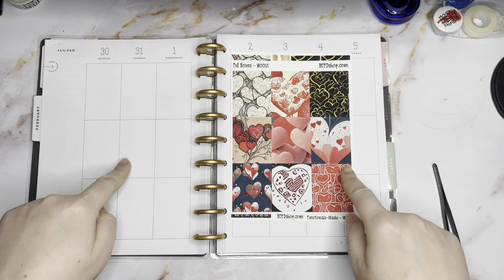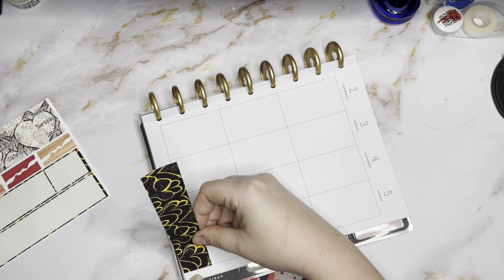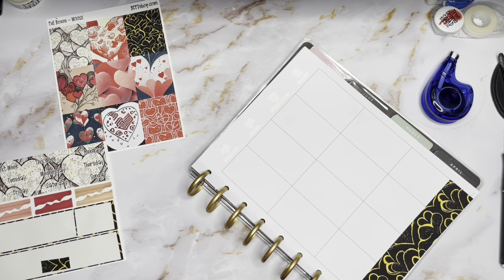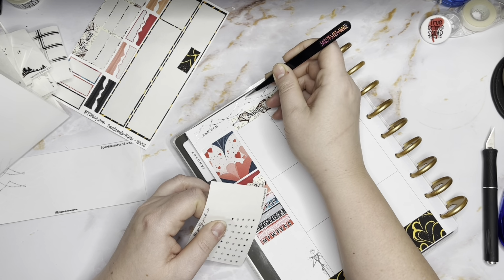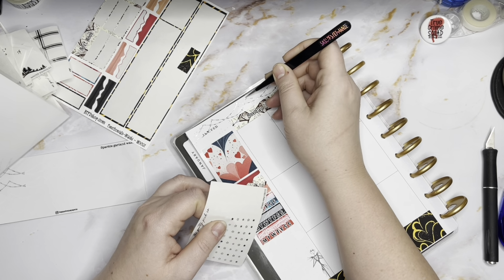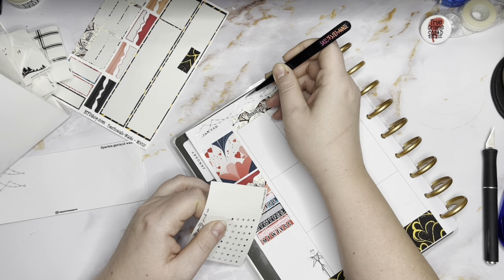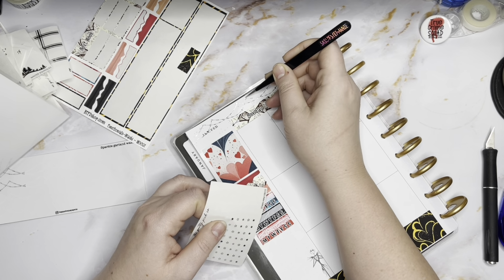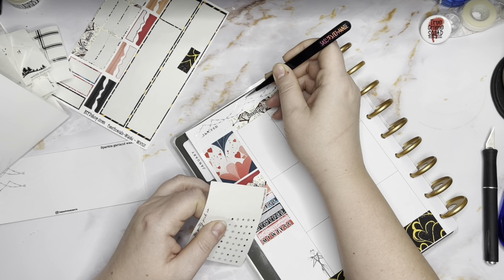PWM ft @bepdshop-melissa9392 BEPDShop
I am a person who loves makeup and clothes and well lots of other things too. I am glad that you found my channel stay a while and check it out!

Earn 5% cash back on your DEK Design Order through this

First time at Keepsakes By Ashley use this link to save $5 or use Code: PLANNERINO

THESE ARE NOT MY PLANNER CODES BUT IF I CAN SAVE YOU SOME COIN I WILL.